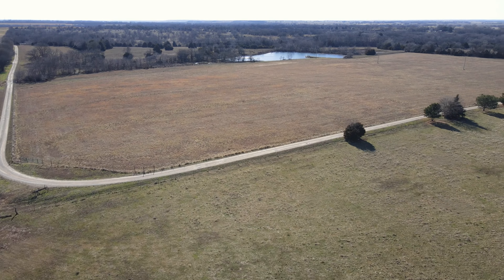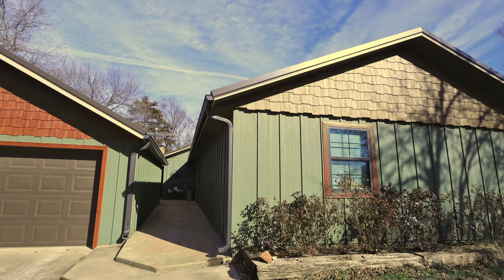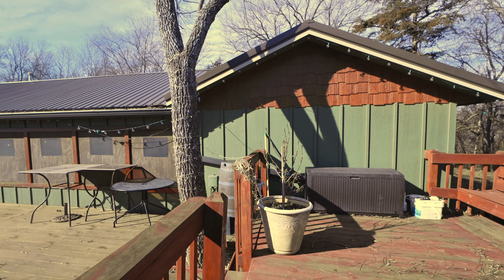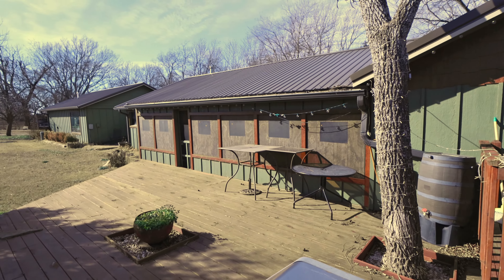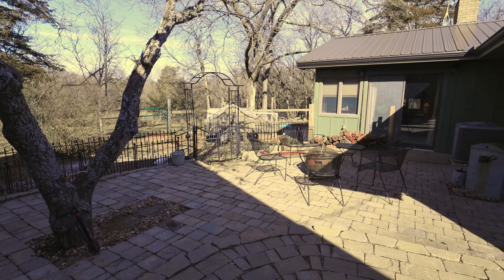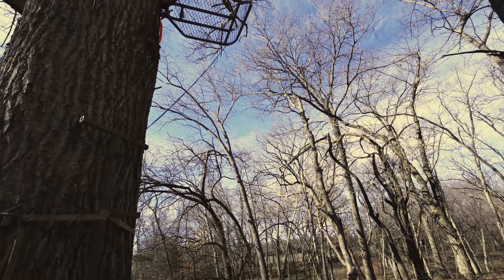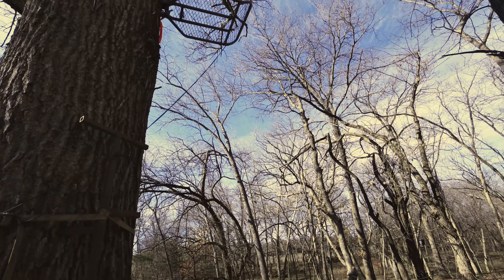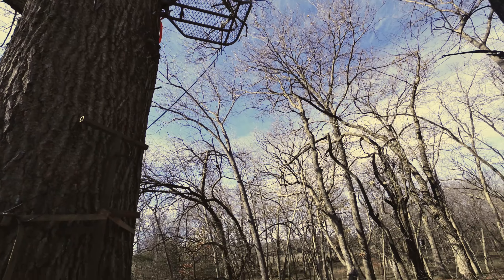Cerokwa Farm For Sale - 160 Acres in Enda, Kansas Labette County